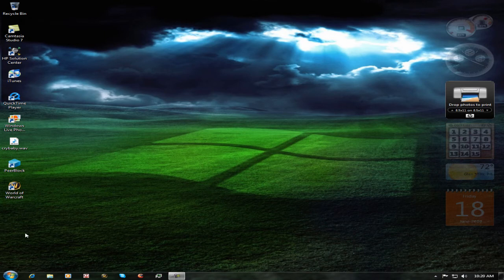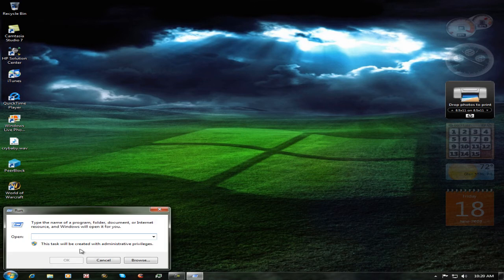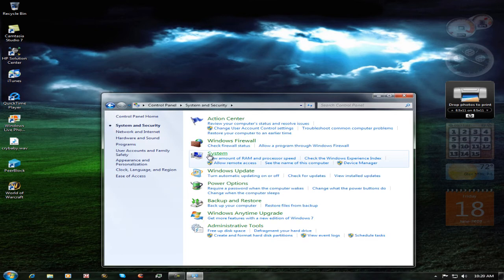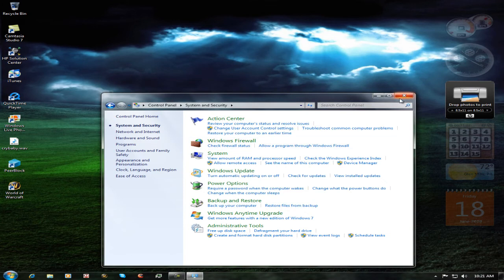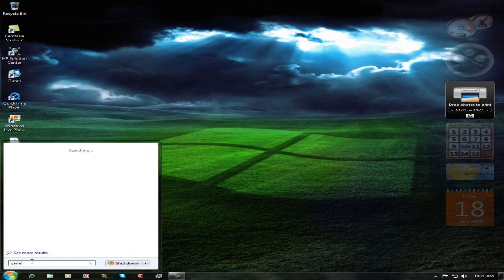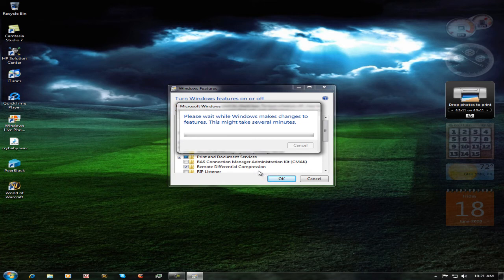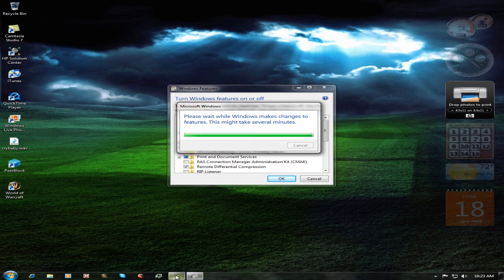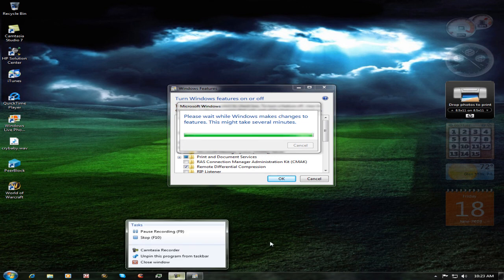Windows Se7en Tips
heres some Windows Se7en Tips